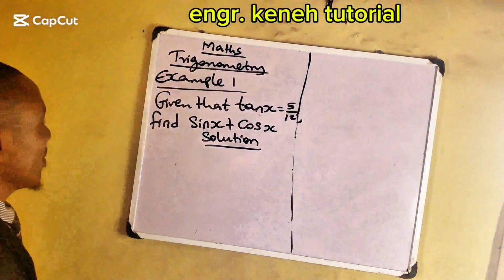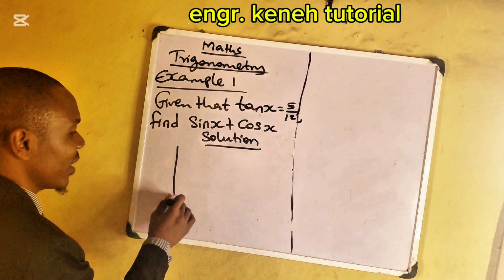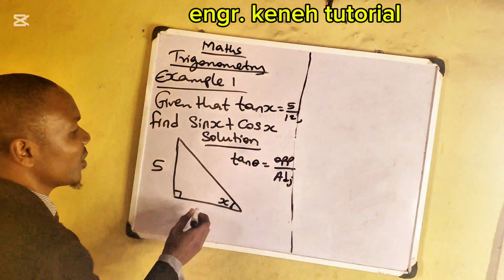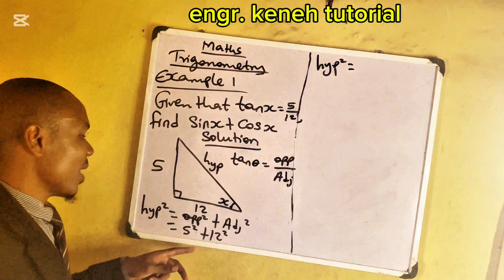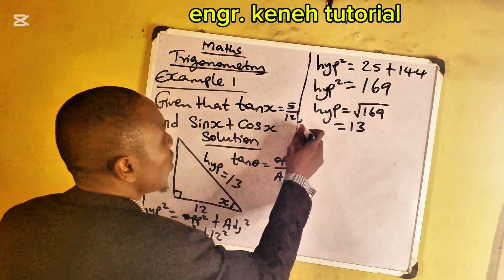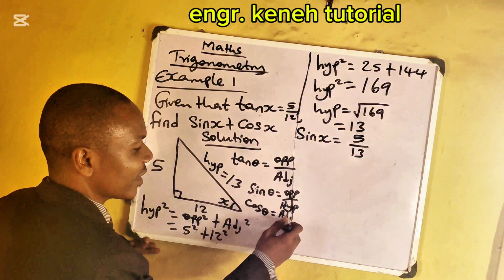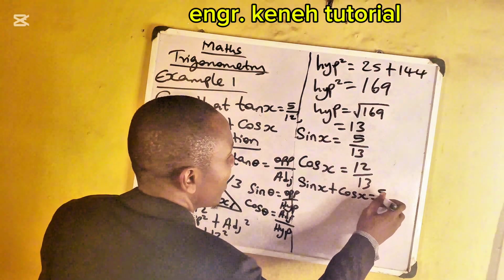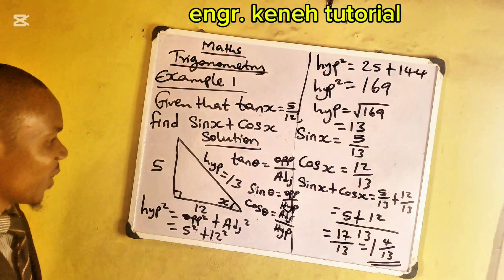JAMB MATHS SAMPLE QUESTION (TRIGONOMETRY)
trigonometry sample question (MATHS)